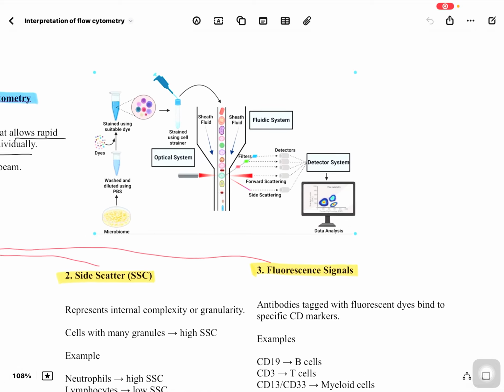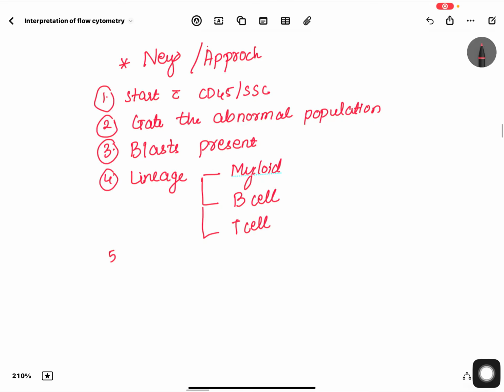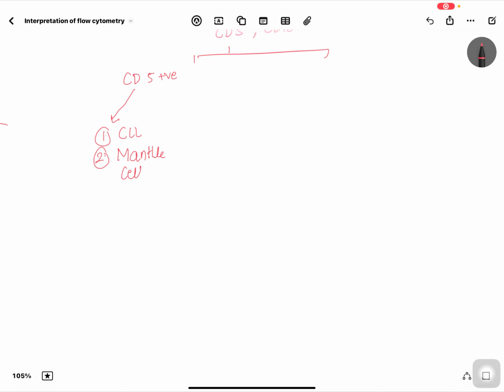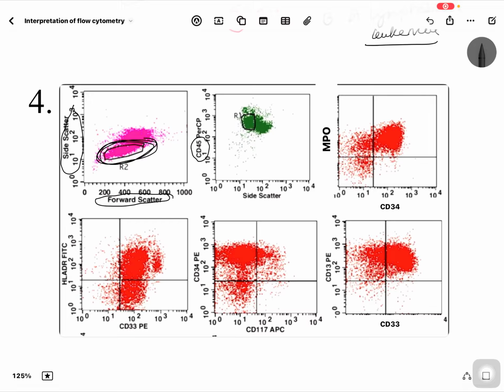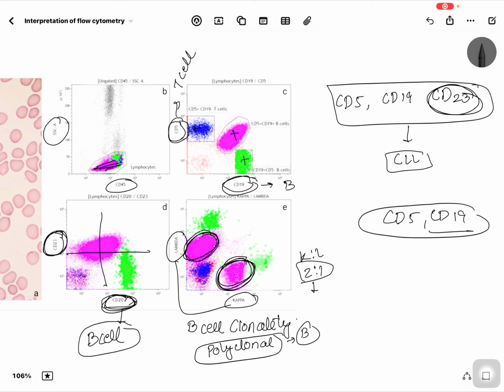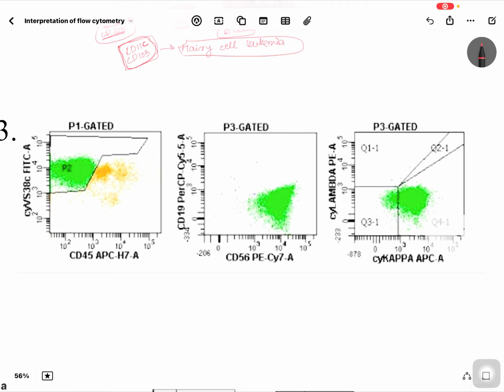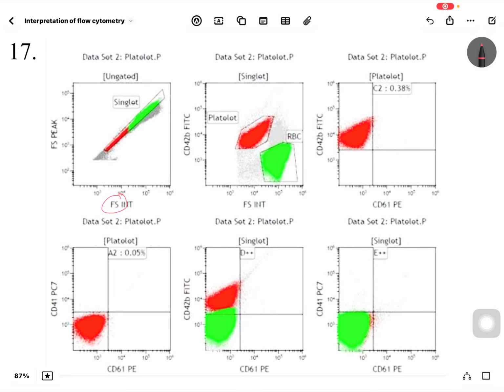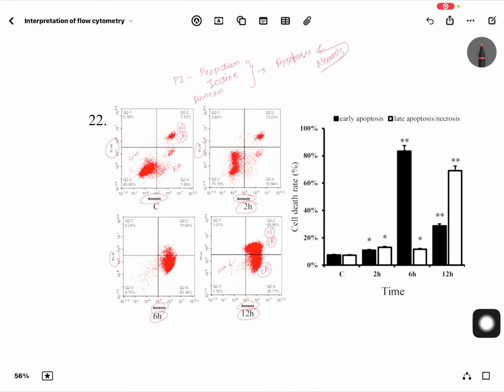Interpretation of Flow Cytometry/ Analysis of flow cytometry graphs